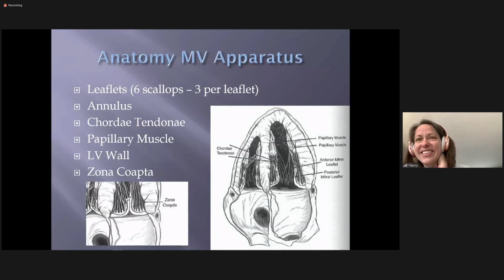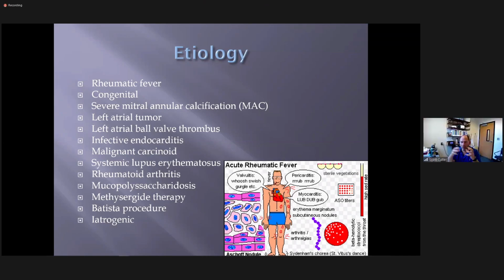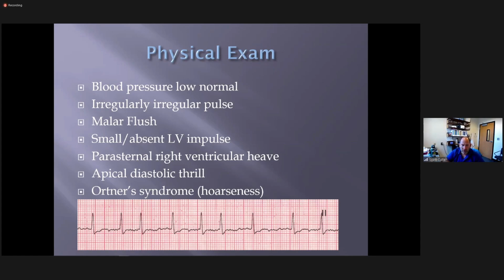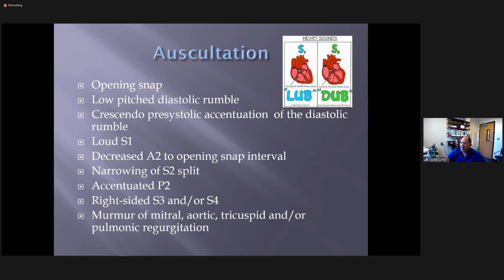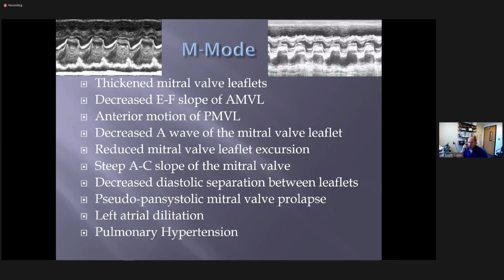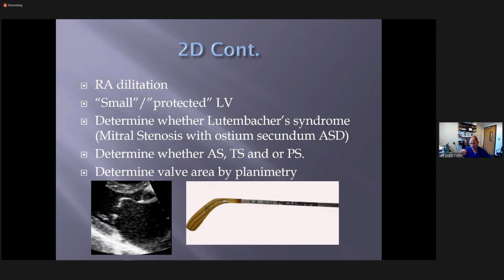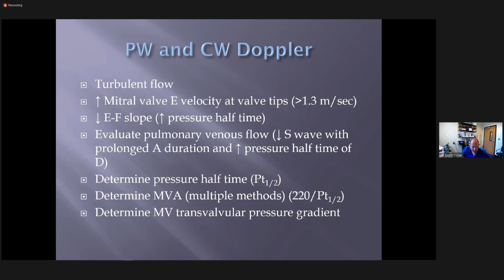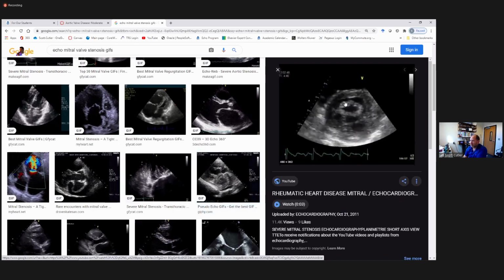Scott Echo 253 Lecture 5 (Mitral Stenosis)